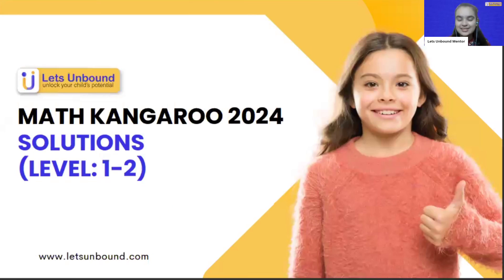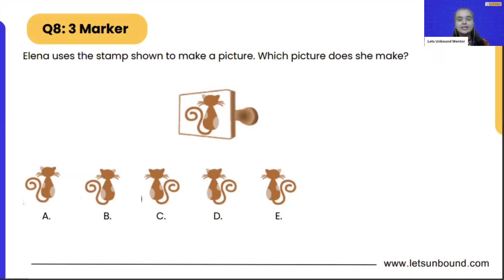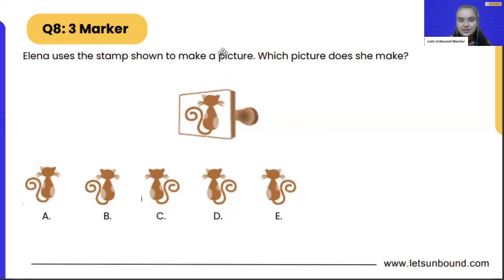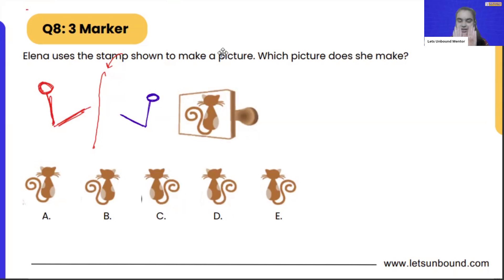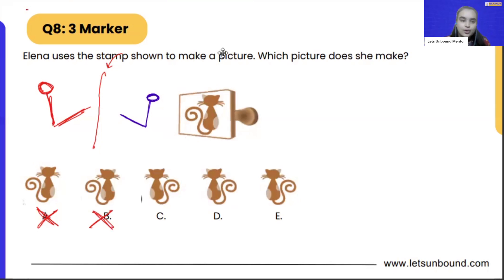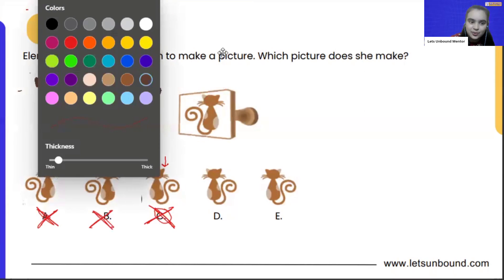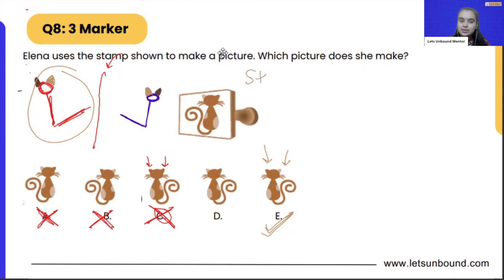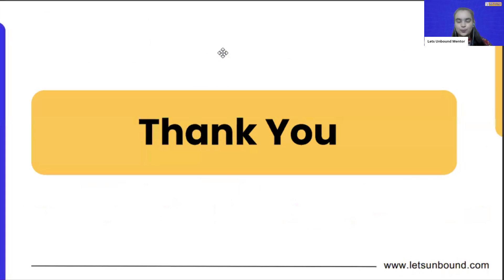Math Kangaroo 2024 Solutions | Level 1-2 | Problem 08🤔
Question 8: Elena uses the stamp shown to make a ficture. Which picture does she make? 🤔🤔